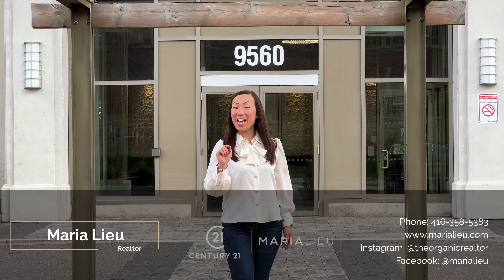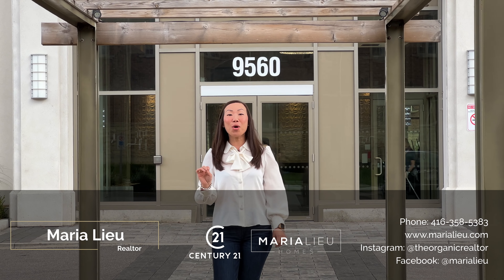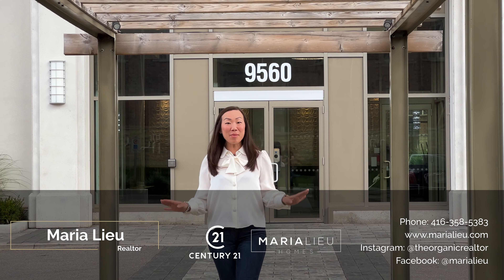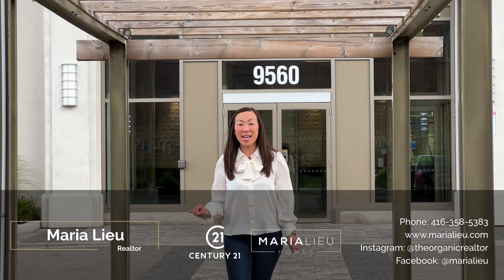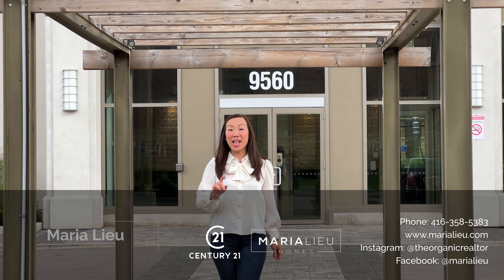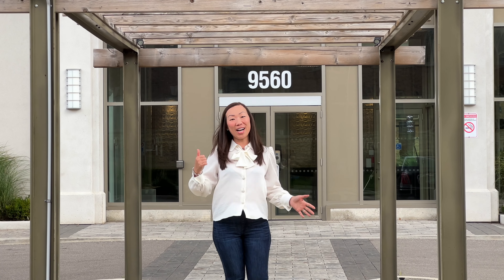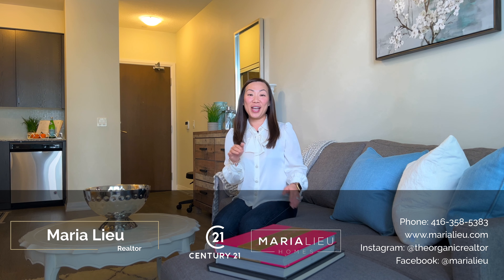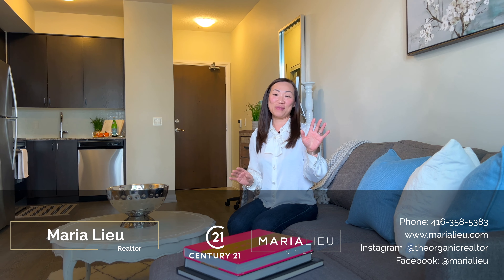Let's Tour 9560 MARKHAM RD # 806, Markham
Welcome To 'The Mark' Condominium In The Heart Of Markham!

📍 9560 Markham Rd. #806, Markham

This 1 Bedroom + Balcony Has A Modern Open Concept Living W/ Two Walkouts From Living Room & Master Bedroom. Granite Countertops, Undermount Sink & Extended Upper Kitchen.

✔️ 9 ft ceilings
✔️ Walking distance to GO station
✔️ Parking & Locker Included
✔️ Just under 500 sqft